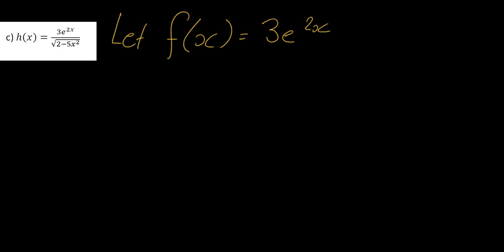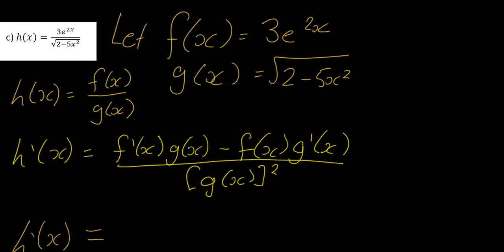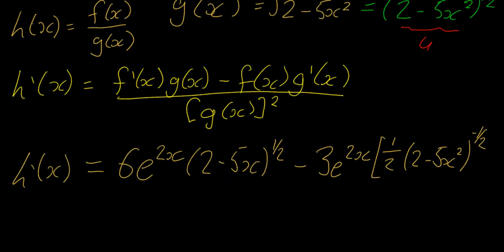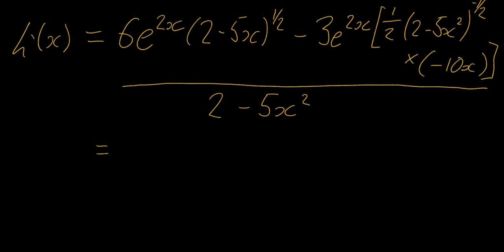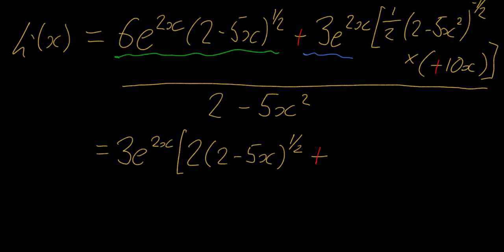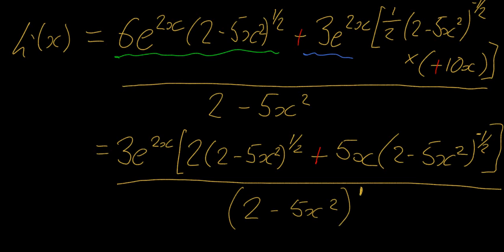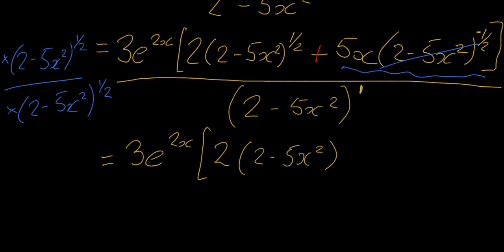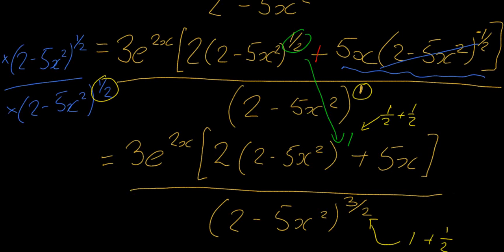Ex6 4 Quotient rule part 2